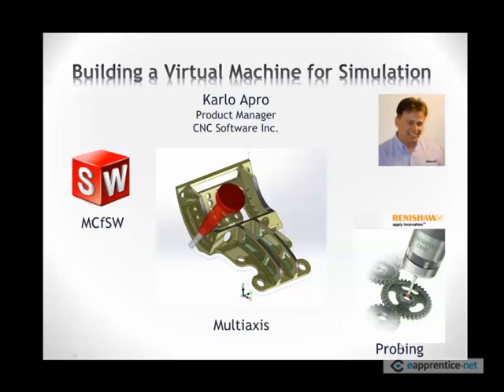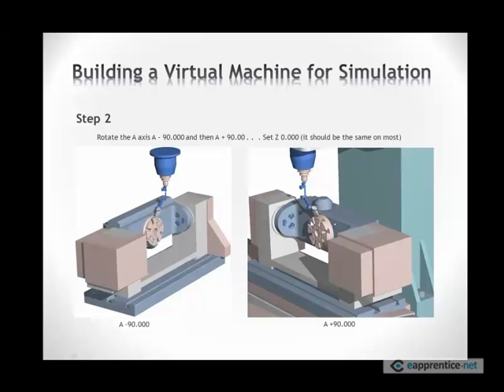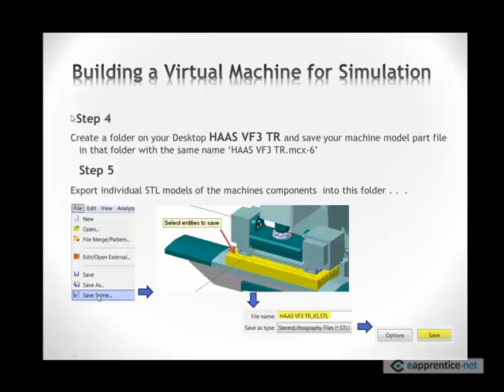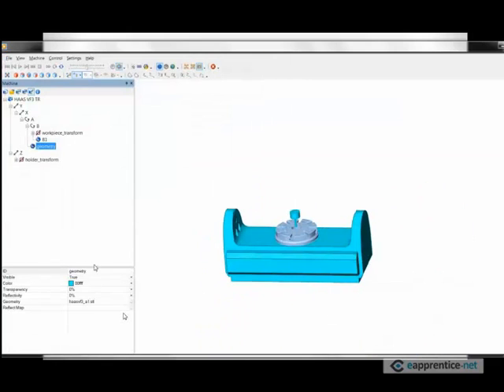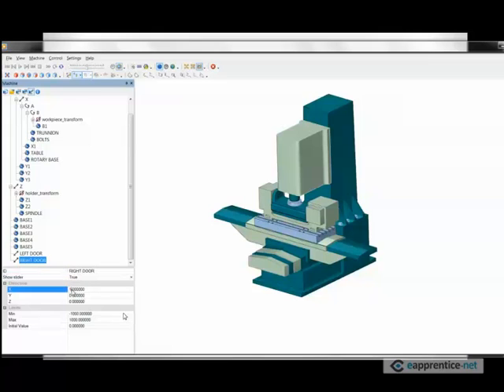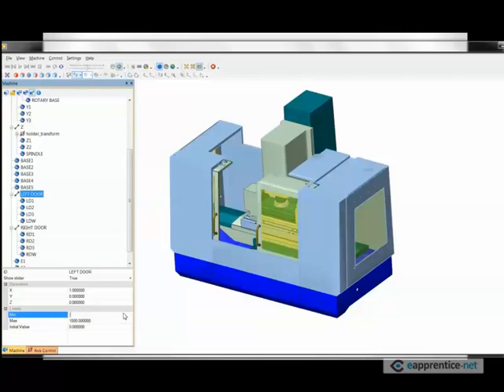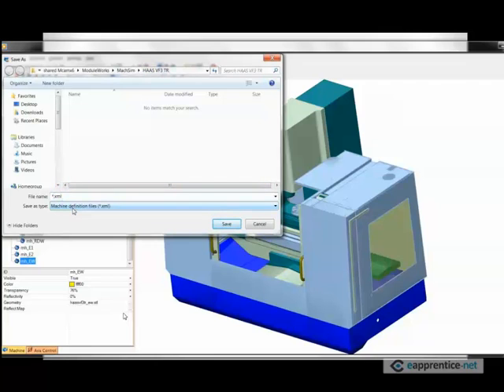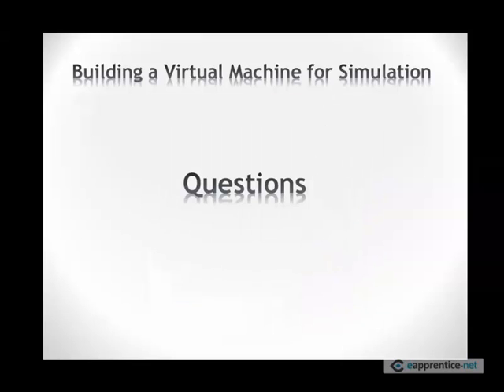Building a virtual machine for Machine simulation in Mastercam